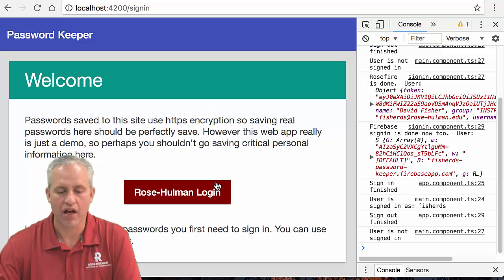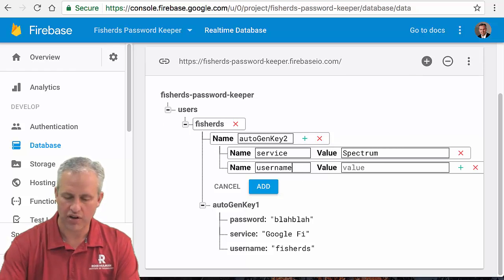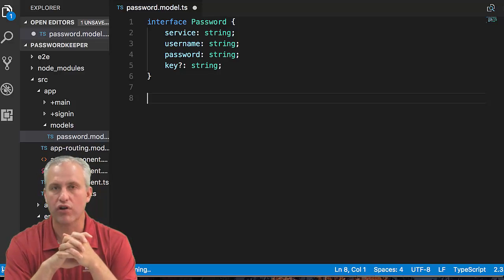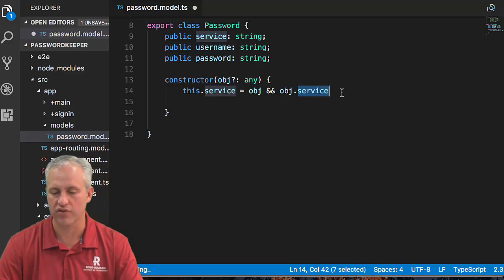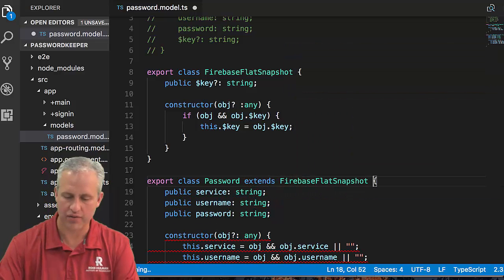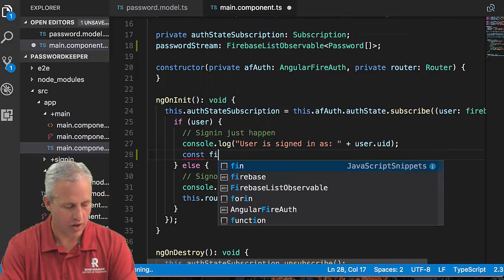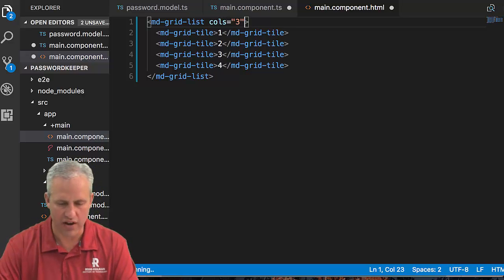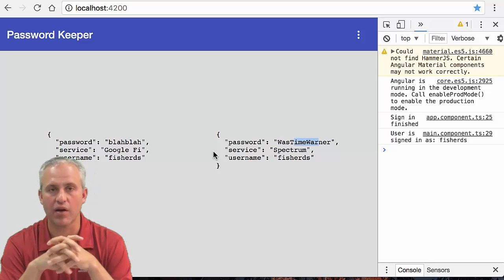Angular with Firebase course - Password Keeper - 08 Retrieving Passwords